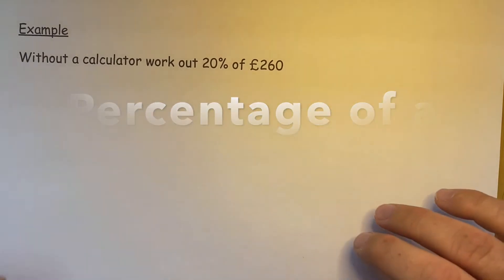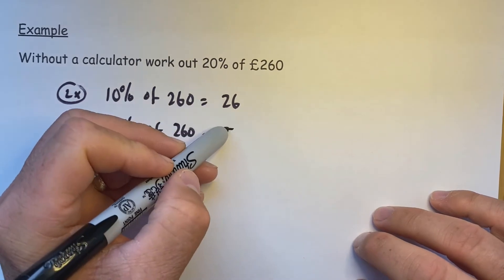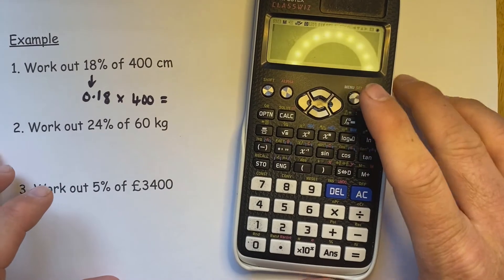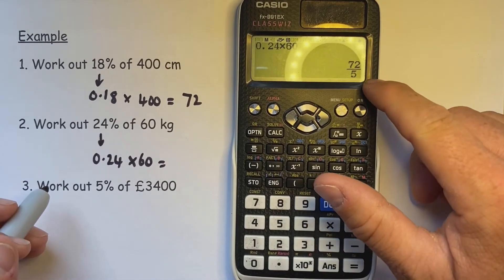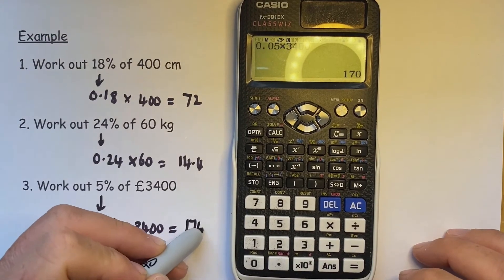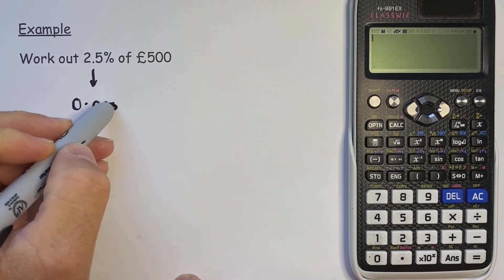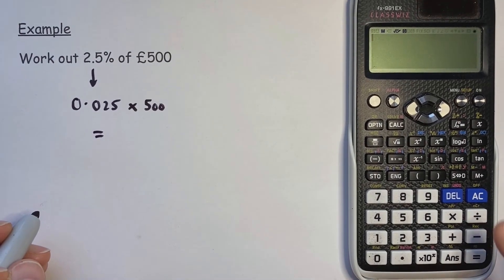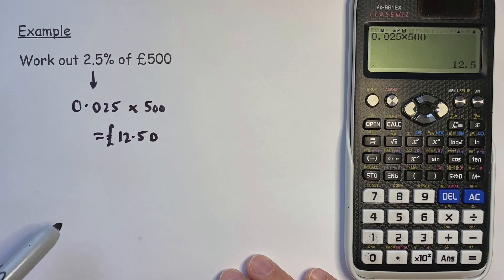Percentage of a quantity 1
This lesson revises how we work out the percentage of a quantity